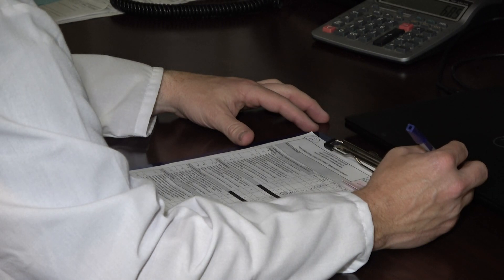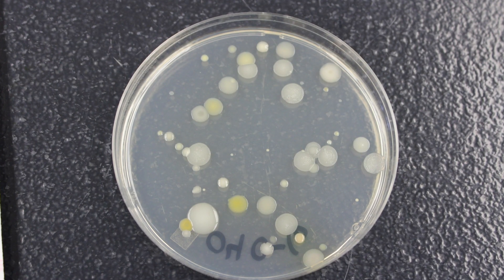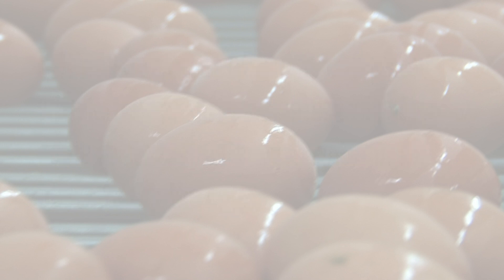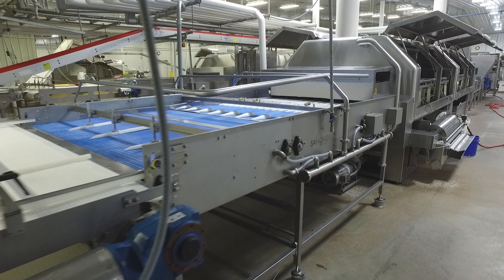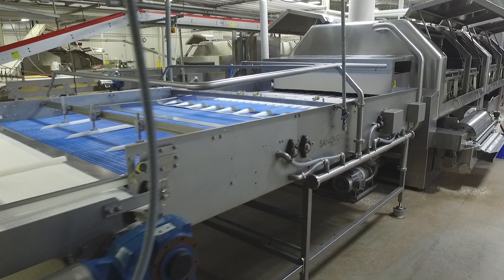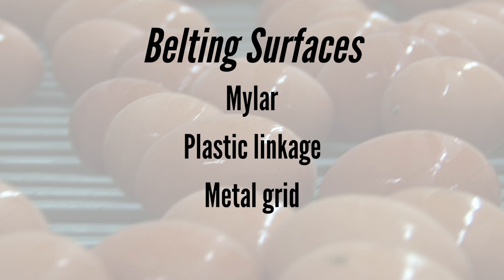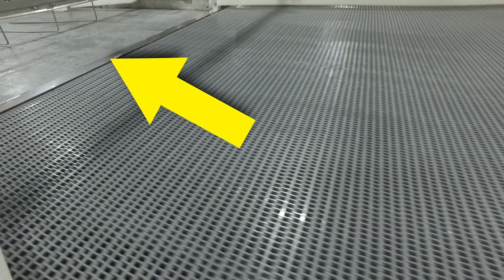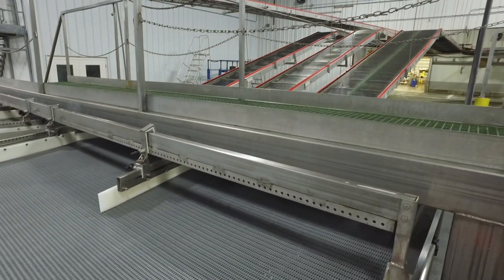Egg Sanitation: Accumulator